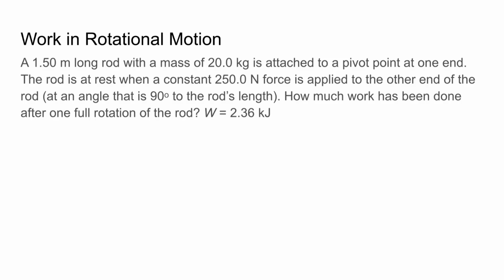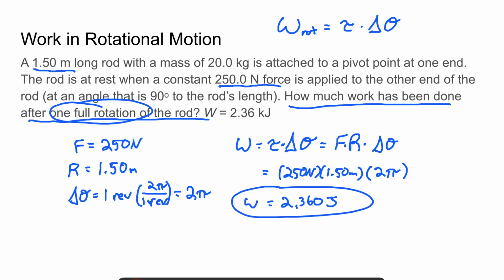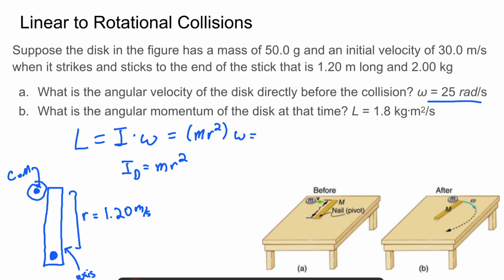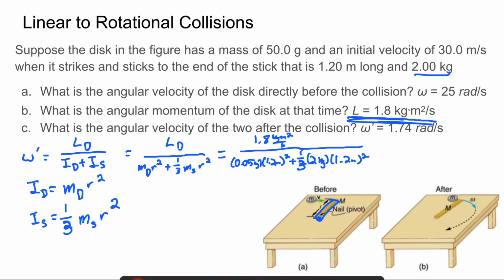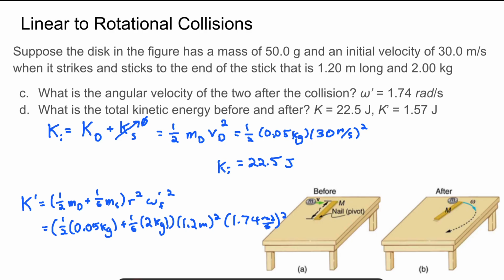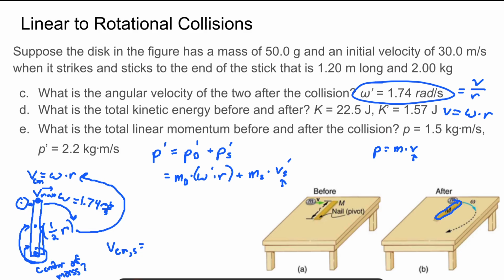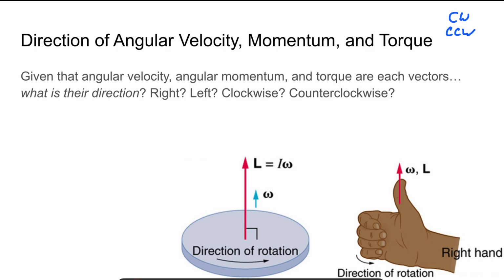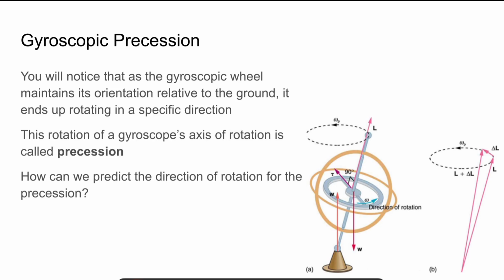Rotational Collisions & Gyroscopes Lesson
A lesson on rotaional collisions and a preface to gyroscopes. The concept is explained and example problems are worked